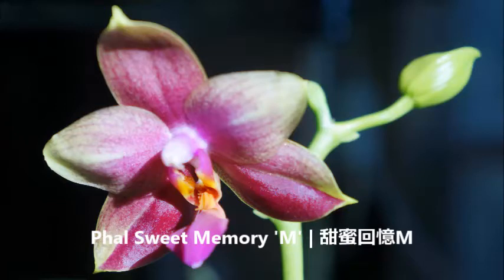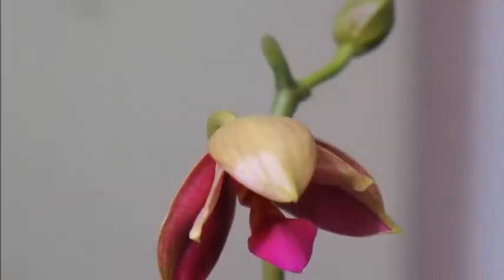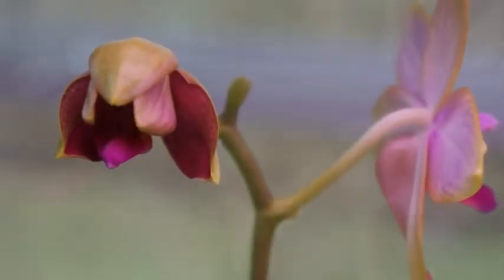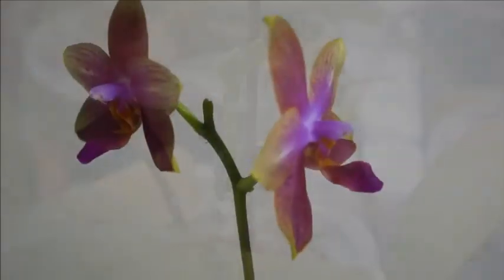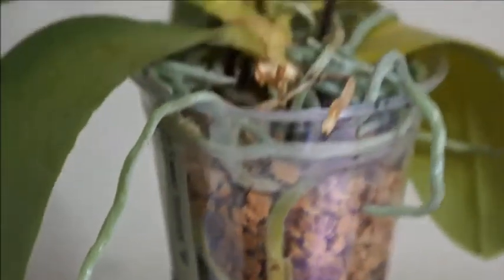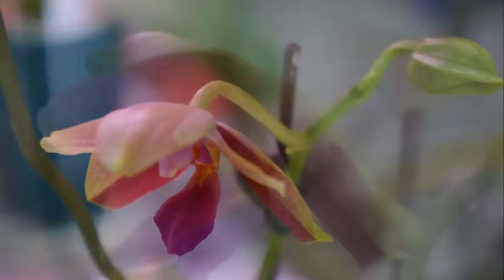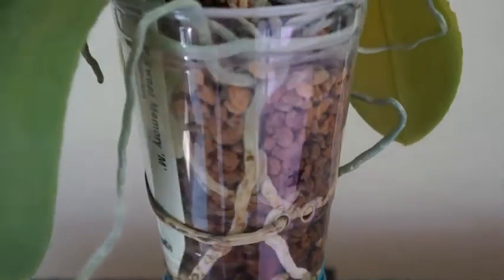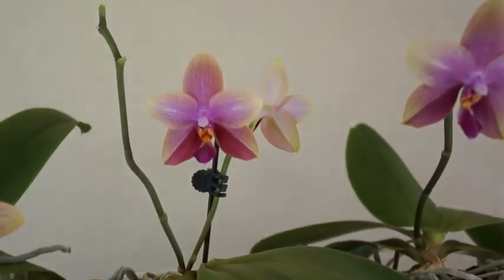Worth the hype? Rare. Hard to Find. Orchid Phalaenopsis Sweet Memory 'M' | Orchid Care Tips